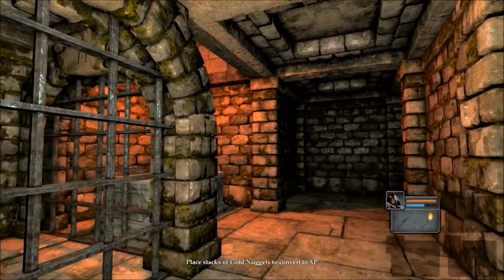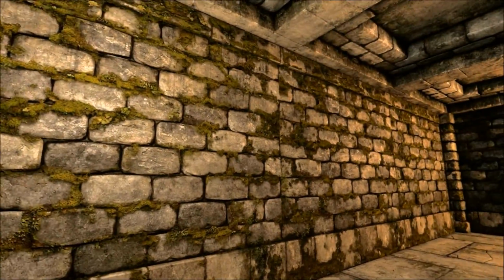Localfire's Grim Review: Goldlust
I play Grimrock dungeons to help you pick the ones that suit you!

Scores as follows
0: Terrible - dungeon, not only pointless but broken.
1: Bad -- Poor quality no effort has gone into this.
2: OK -- The Author has made an attempt but the dungeon falls short on one or more areas.
3: Good -- A solid effort, but without going beyond the ordinary Grimrock experience.
4: Excellent -- Kicks it up a notch, give this one a try.
5: Must Play -- Says it all, provides an experience beyond the base Grimrock gameplay, almost all elements work together to make it a must for any Grimrock fan.